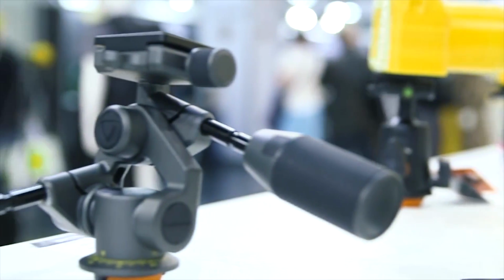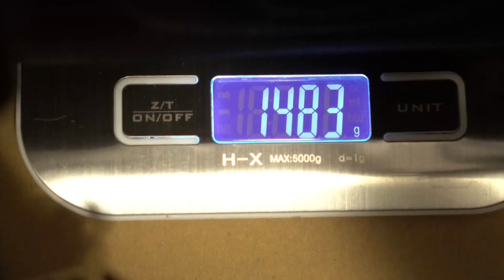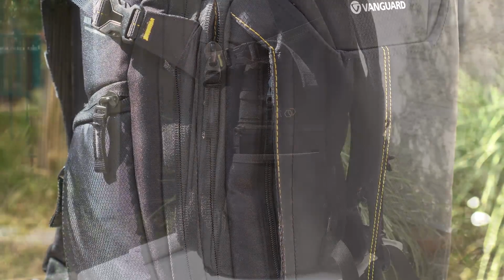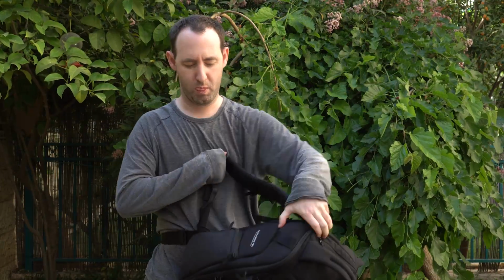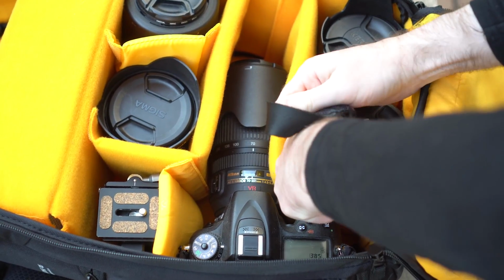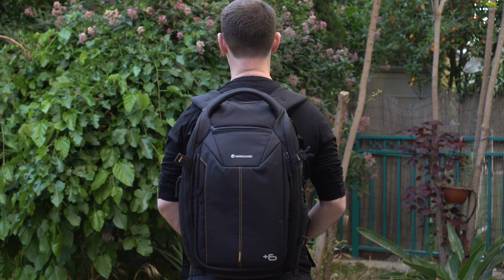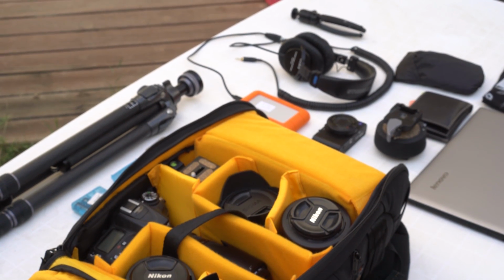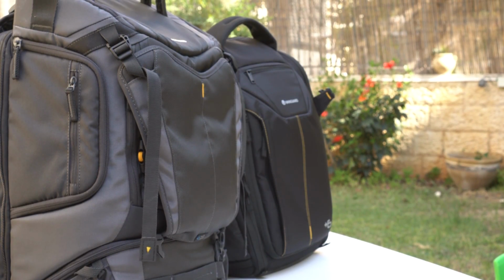Vanguard Alta Rise 45 Camera Bag Review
You can buy the Vanguard Alta Rise 45 Camera Bag on Amazon

From The article:
Vanguard has been known in the camera industry for many years for its unique pistol grip heads. Recently the company decided to make some changes, expand and create new lines of products. We got our first glimpse of those in Photokina 2016 and a few months later we became one of the first websites in the world to try two of the company's newest photography bags.

Lenses
Full frame

APS-C
7artisans 60mm F2.8 APS-C